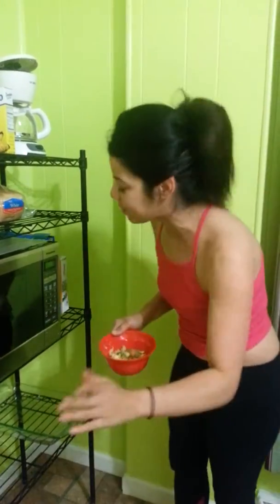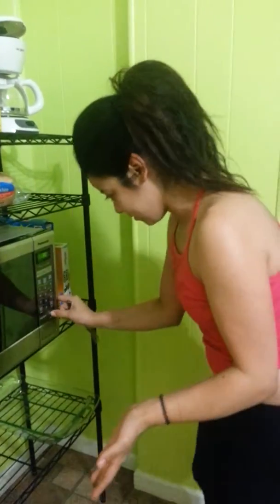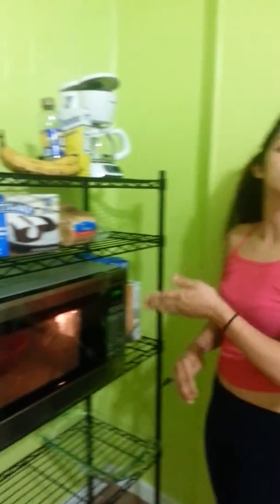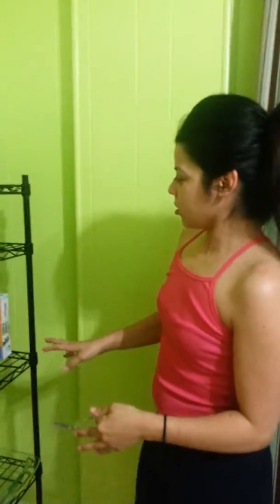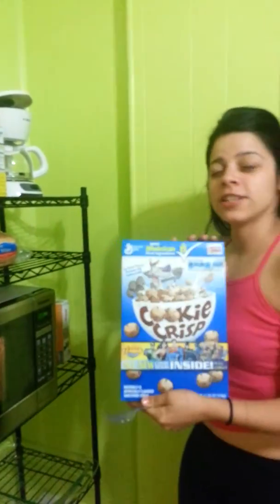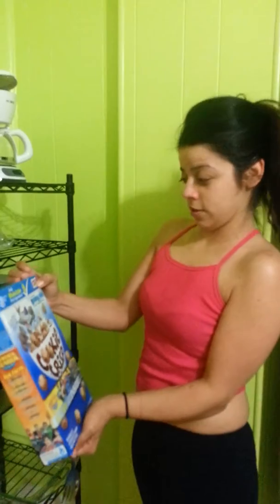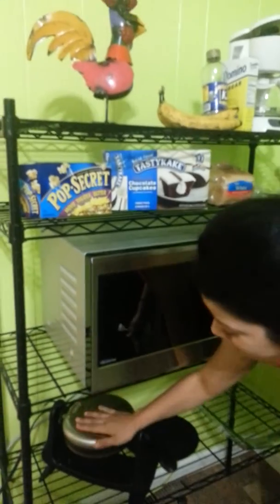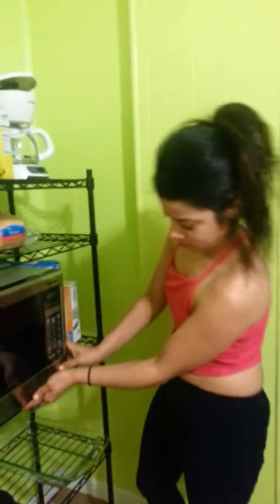Panasonic microwave review